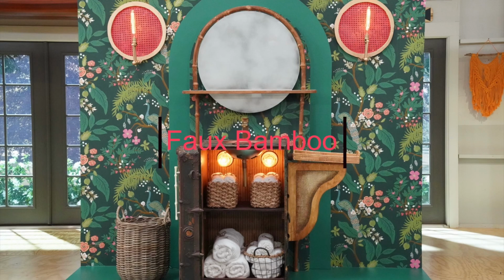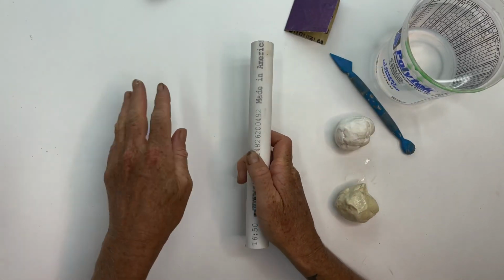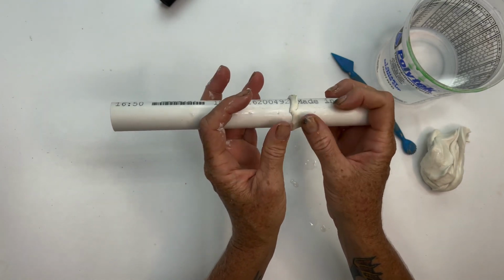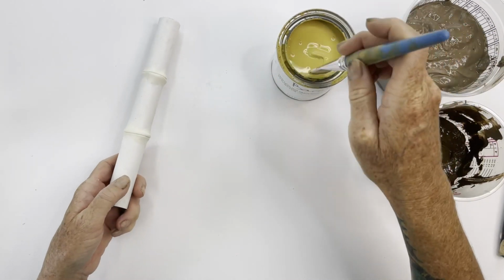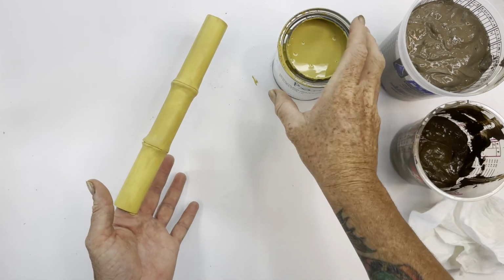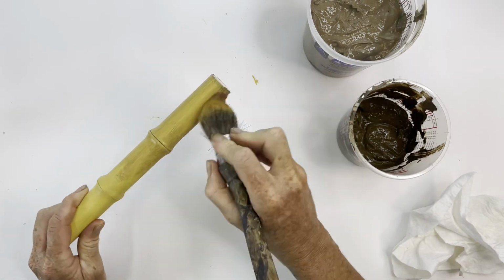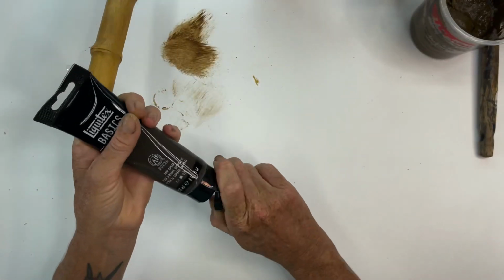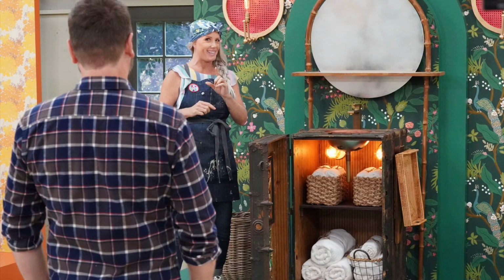August 19, 2021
As seen on Season 3 of Making It on NBC. I will show you how I made faux bamboo out of pvc pipe and epoxy clay

Base paint color- Mustard Seed from Lowe’s